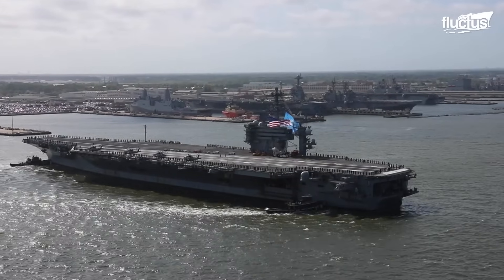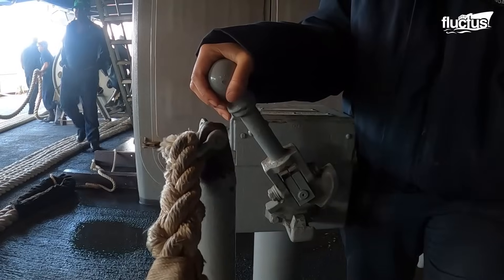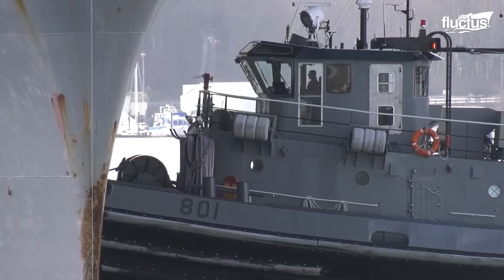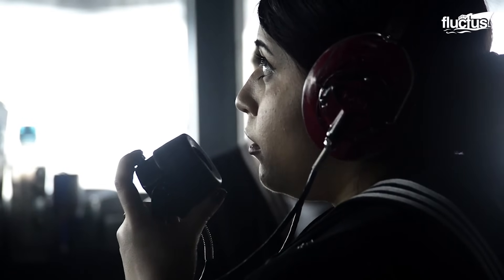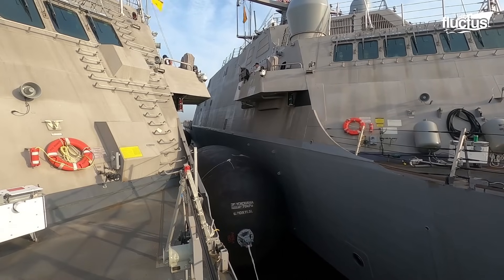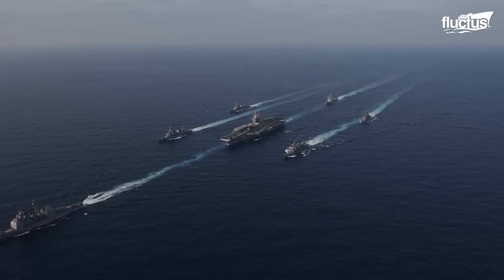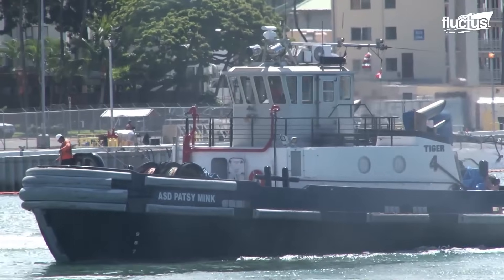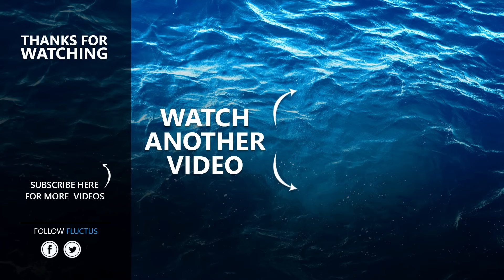The Extreme Process of Docking Largest US Aircraft Carriers Ever Made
Welcome back to the Fluctus Channel, as we explore the vital role tugboats play in maneuvering massive Navy vessels like aircraft carriers and submarines through narrow ports and harbors.